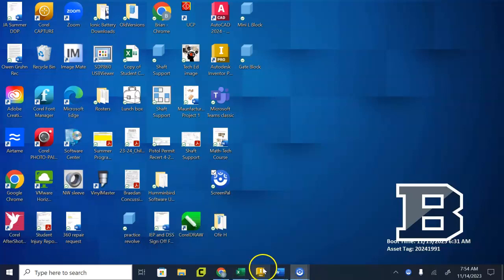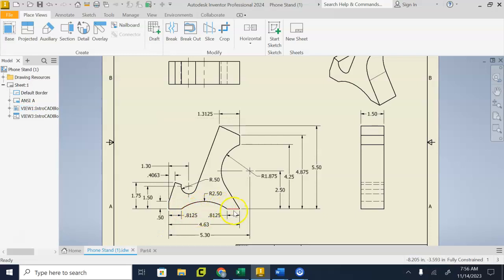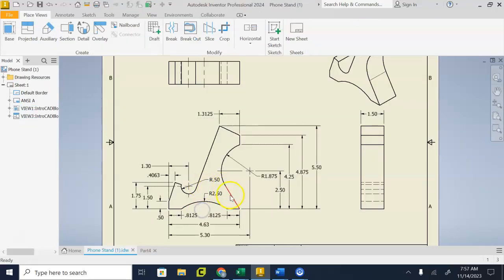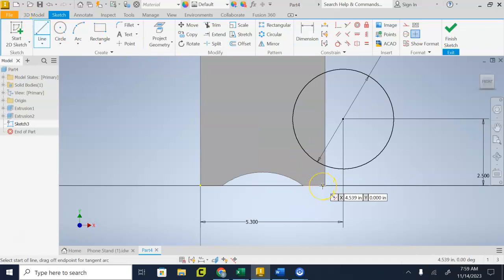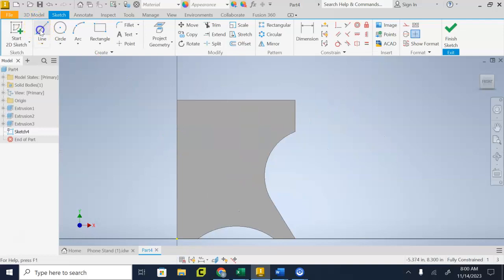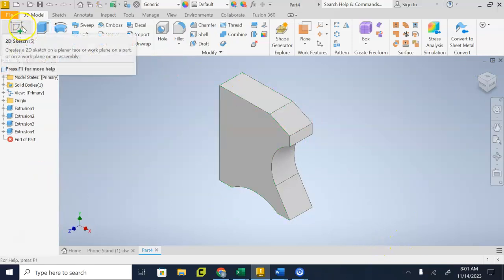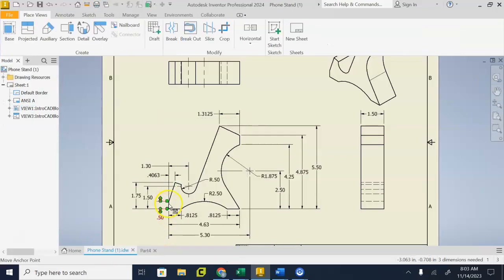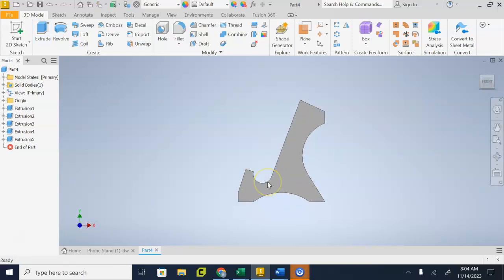Phone Stand Part Tutorial - Autodesk Inventor